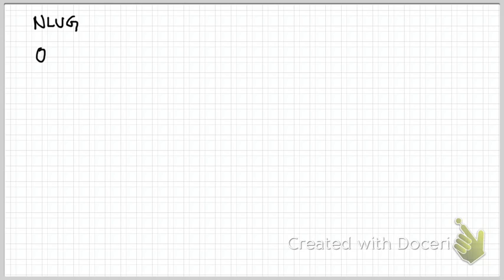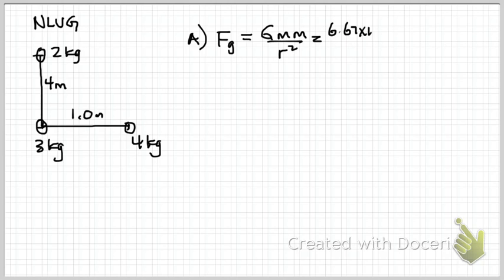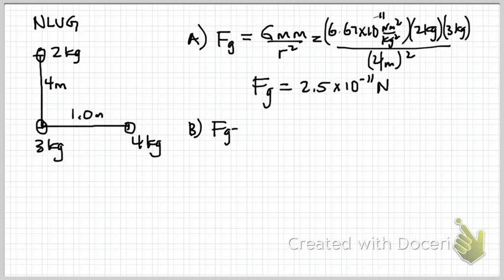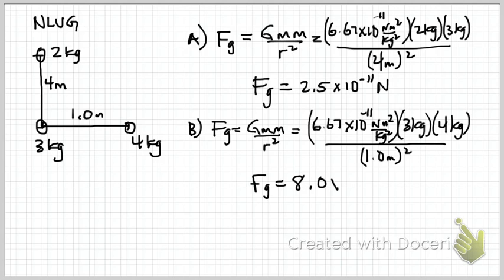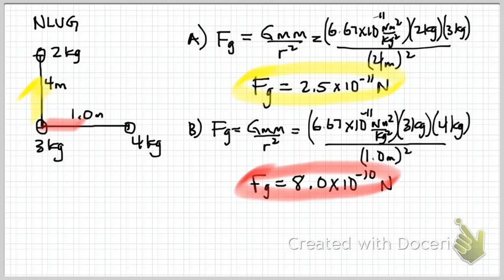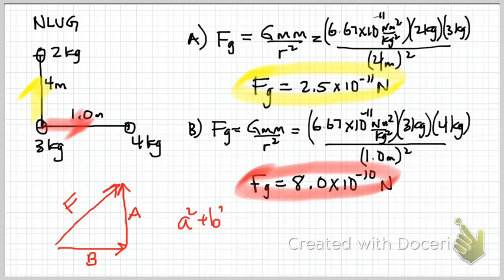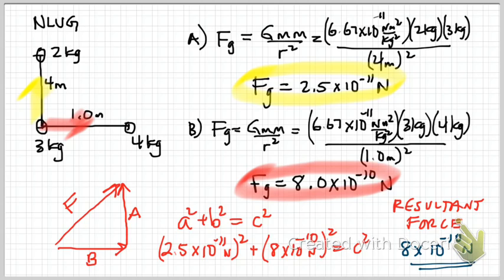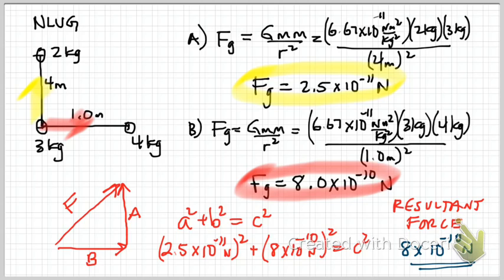Koz Knowz NLUG